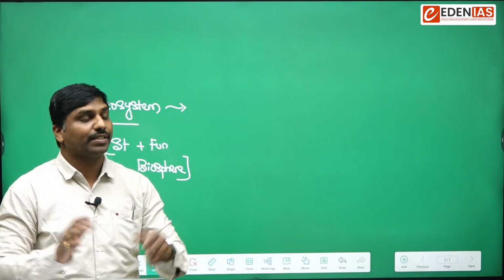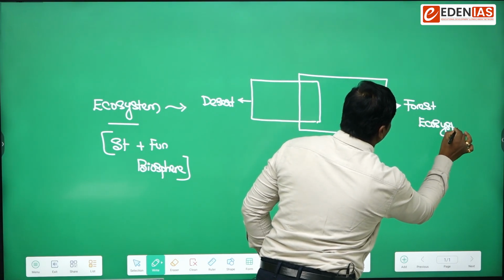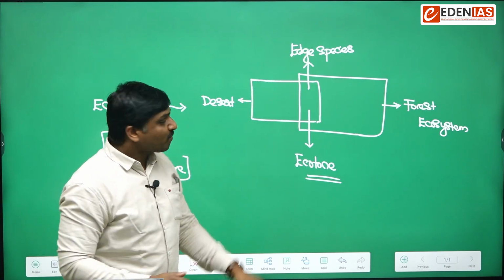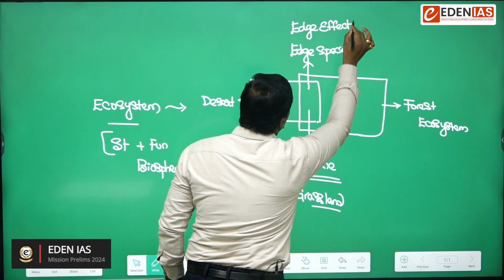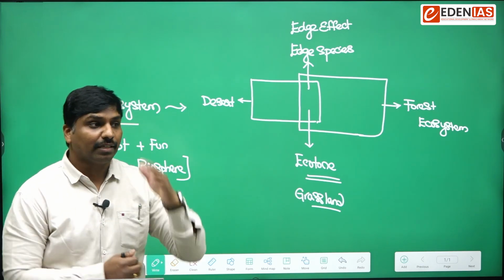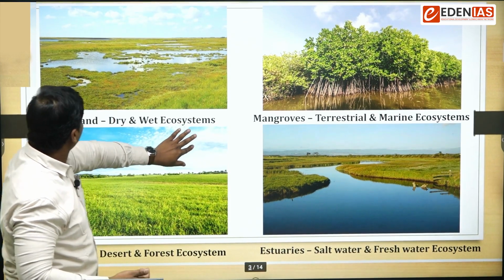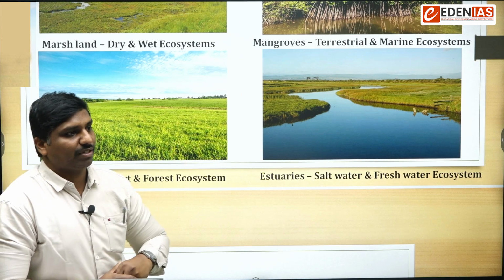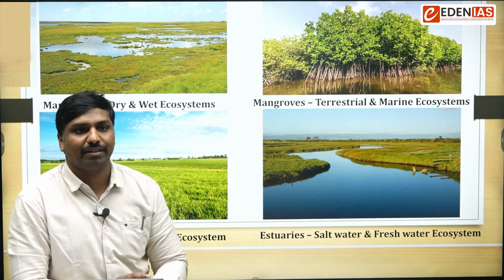Understanding Ecosystems for UPSC | Environment & Ecology | EDEN IAS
Master Ecosystems for UPSC Success!

Welcome to EDEN IAS, your ultimate destination for UPSC preparation. In this video, we break down the Ecosystem—a crucial topic in Environment & Ecology—into simple, easy-to-understand concepts. Perfectly tailored for Prelims and Mains, this session ensures you grasp the fundamentals while staying exam-ready!

📚 What You'll Learn:
✅ What is an ecosystem? Components & structure
✅ Types of ecosystems: Natural vs Artificial
✅ Energy flow: Food chains, webs, and ecological pyramids
✅ Nutrient cycles: Carbon, Nitrogen, and more
✅ Biodiversity & human impact on ecosystems

Simplified explanations for conceptual clarity
Direct relevance to UPSC syllabus
Examples and diagrams to make learning easy
Start your Environment & Ecology preparation with confidence and precision with EDEN IAS!